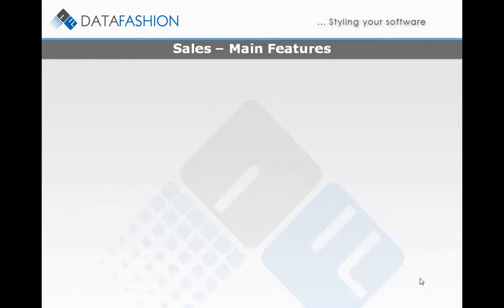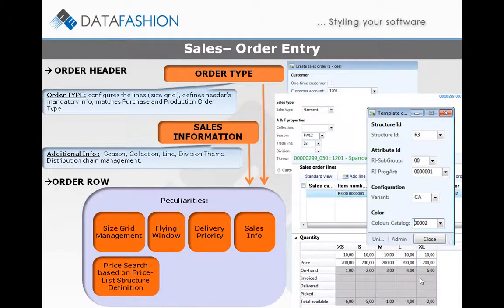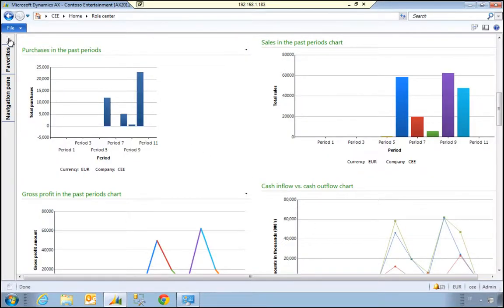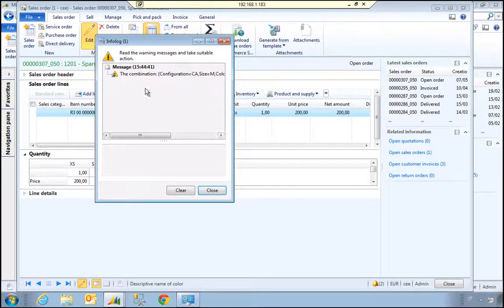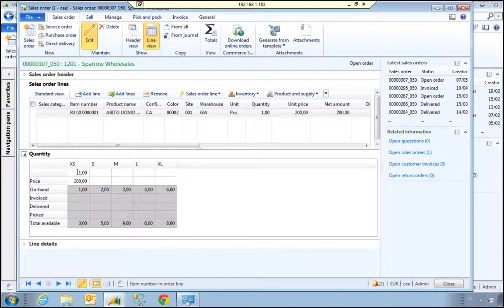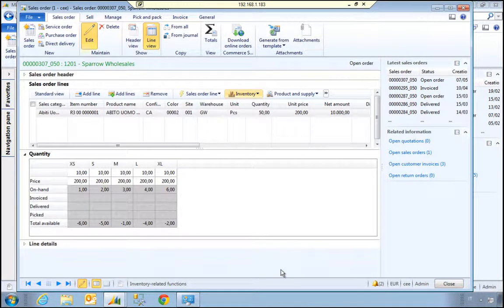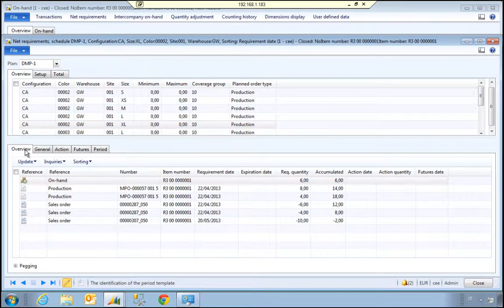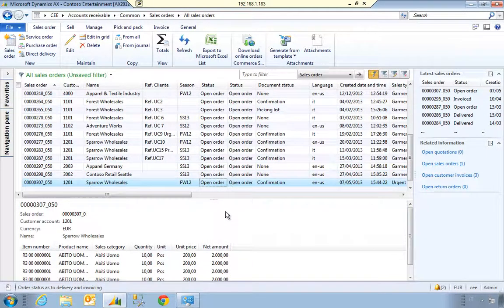DF WEBINAR (EN) - Sales - Features & Order Entry (SAL-01)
The solution based on Microsoft Dynamics AX 2012 for the management of Fashion & Luxury Companies.